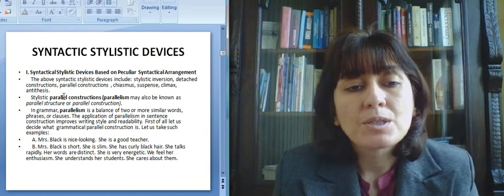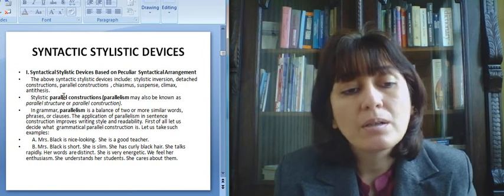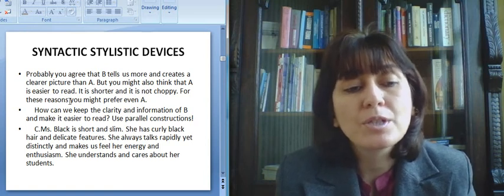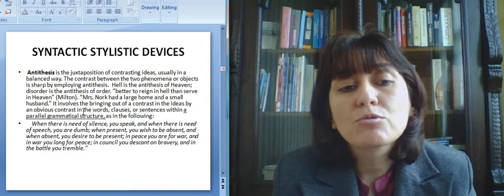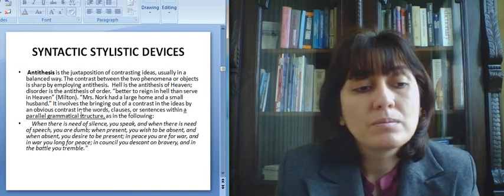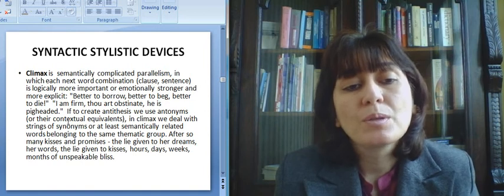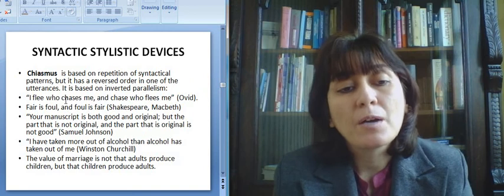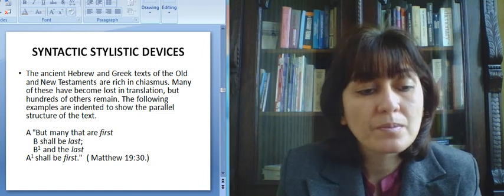თევდორაძე სტილისტიკა 10 1